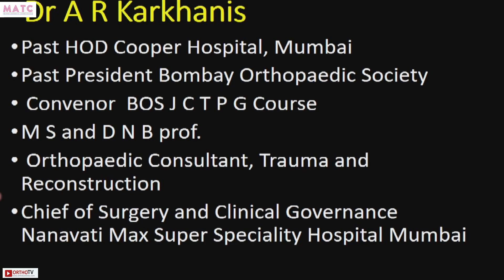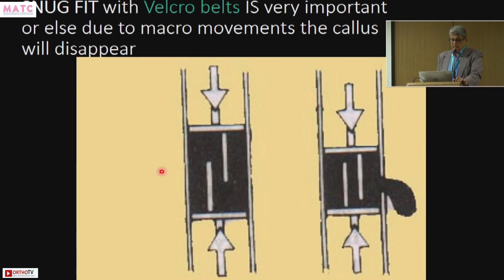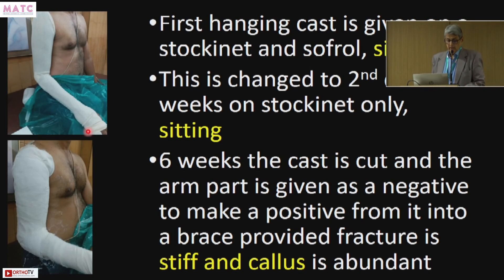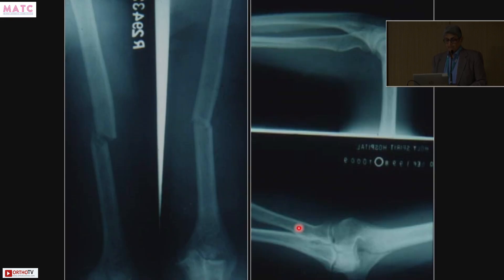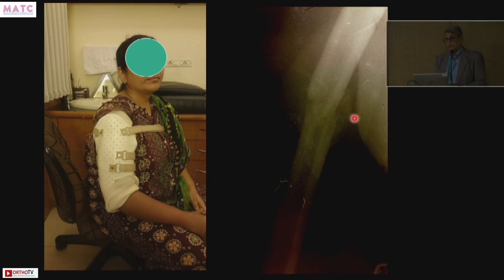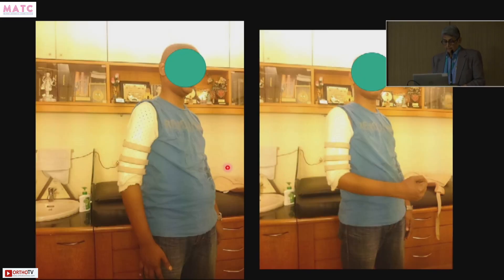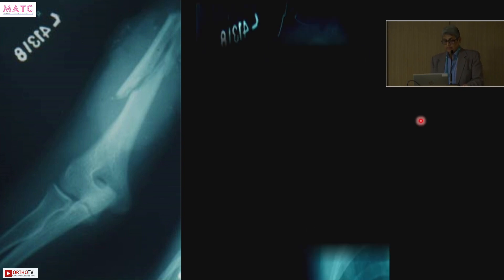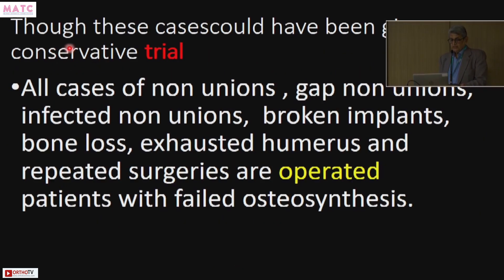MATC 2023 : Lower Third Humerus #, How to get Good Outcomes - Dr A R Karkhanis